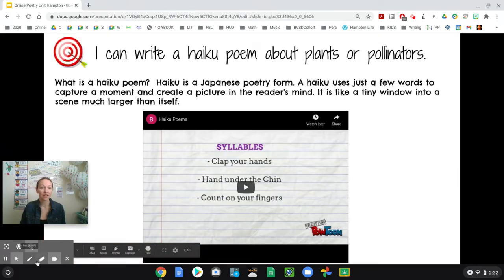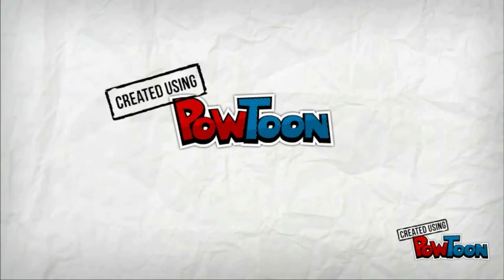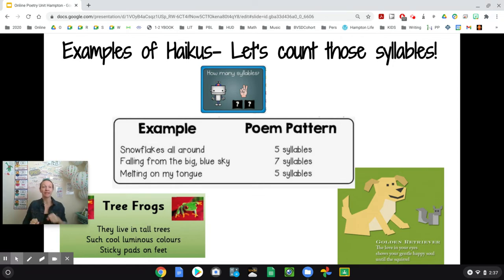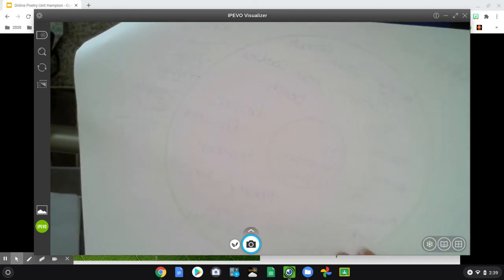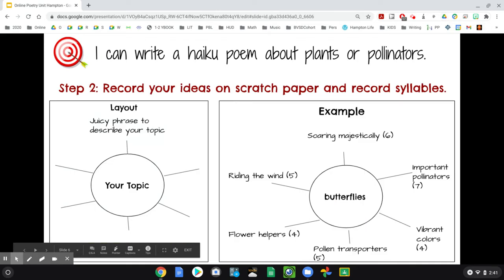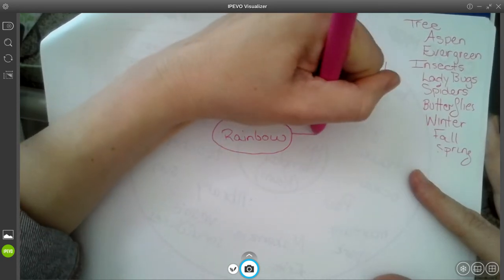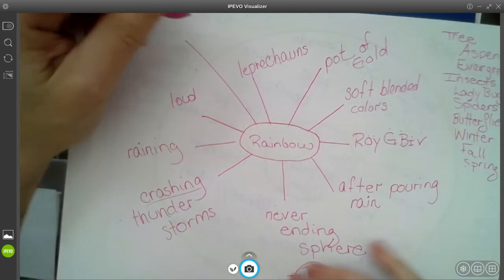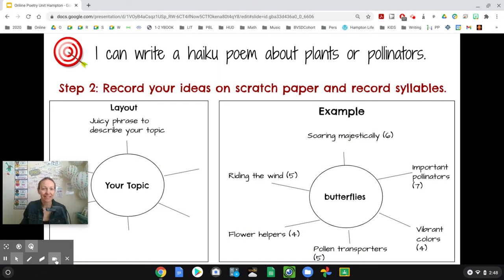Day 10 Poetry Haiku